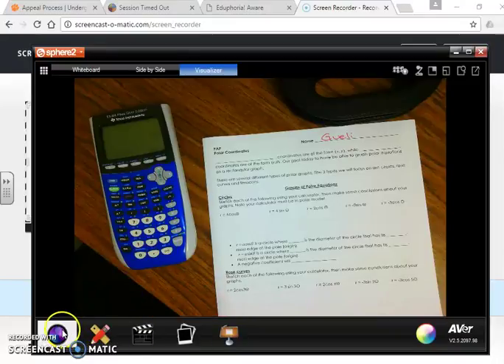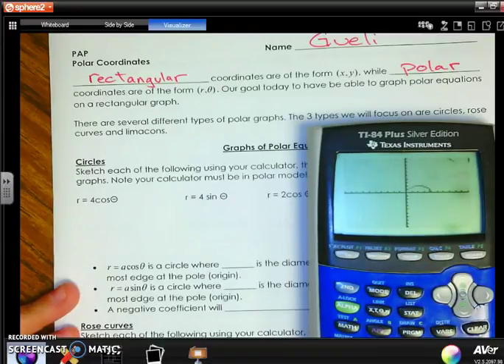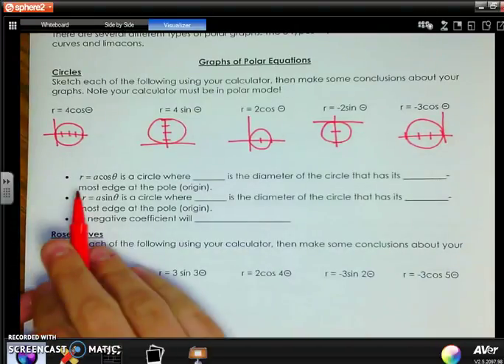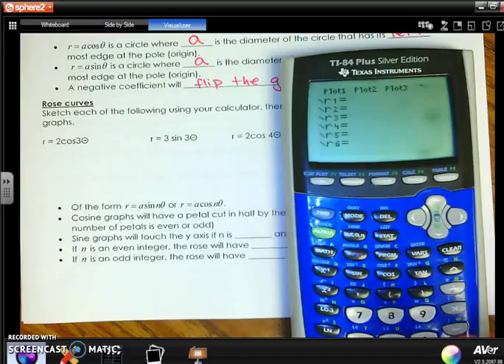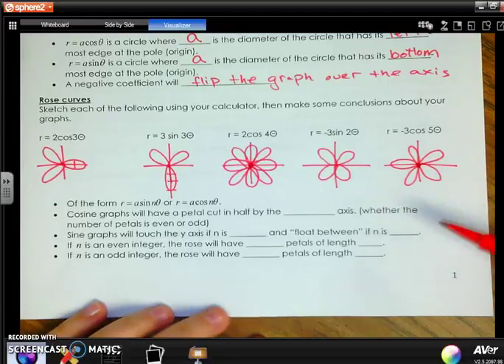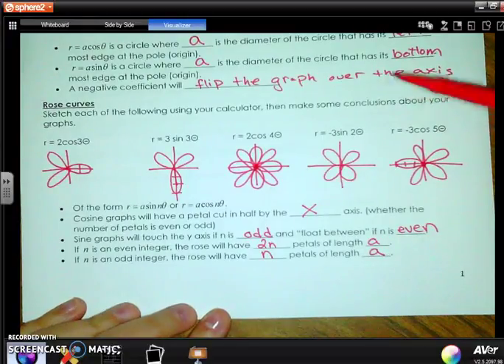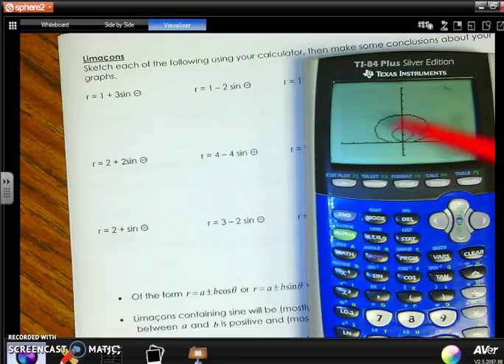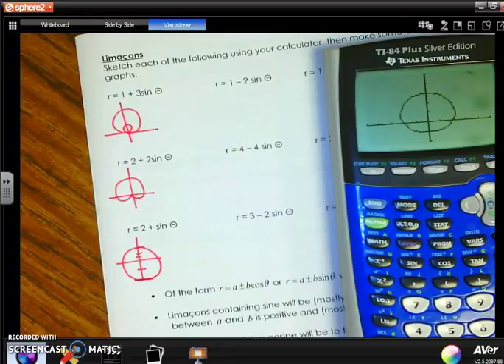PAP polar part 1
part 1 of polar